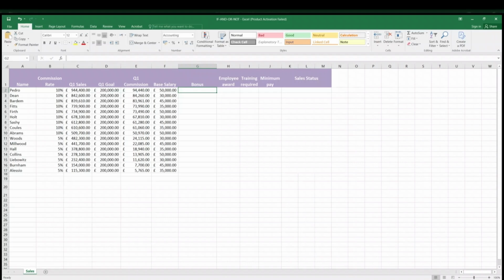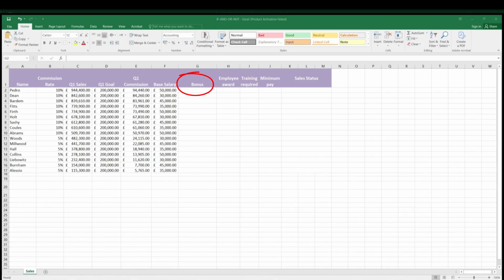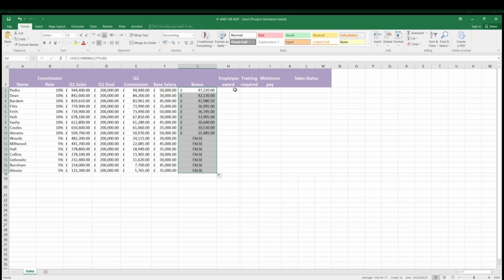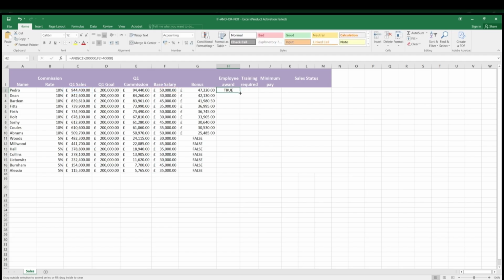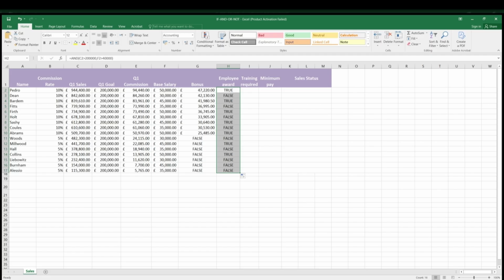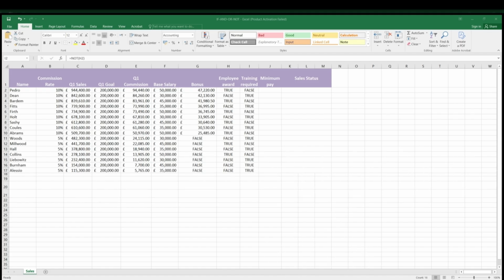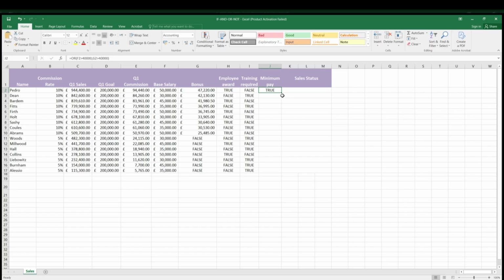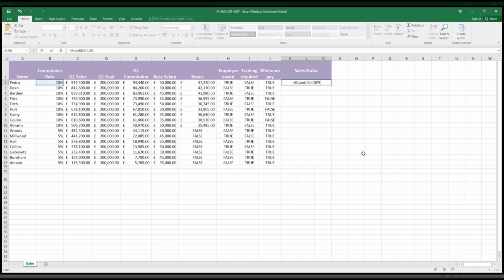How to Automate Excel Using IF, AND, OR & NOT Functions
Want to make smarter decisions and automate repetitive tasks in Excel? In this tutorial, you'll learn how to use Excel's most important logical functions with practical business examples.

In this video, you'll learn:
✅ IF function
✅ AND function
✅ OR function
✅ NOT function
✅ Nested IF(AND) formulas
✅ Real-world examples for decision-making and automation

These functions allow you to automate calculations, classify data, apply business rules, validate information, and eliminate repetitive manual work. Whether you're analysing sales data, evaluating employee performance, or building dashboards, logical functions are essential tools for creating dynamic and intelligent spreadsheets.

💡 Whether you're a student, business professional, or preparing for Excel interviews or certifications, mastering logical functions will help you work faster, reduce errors, and build more efficient Excel models.